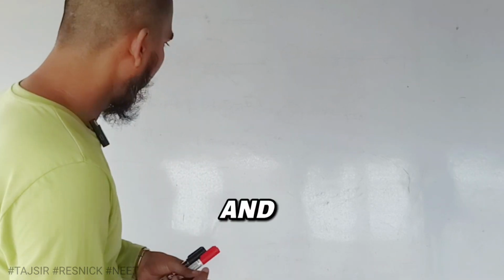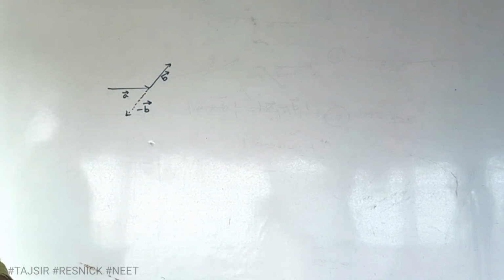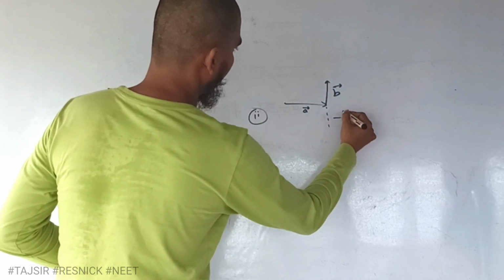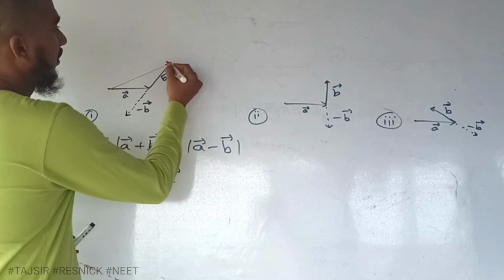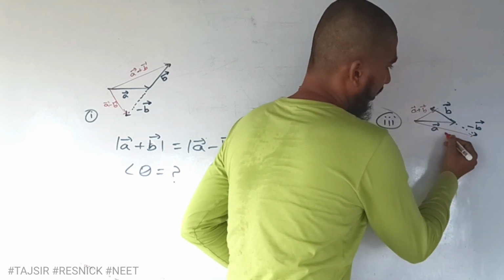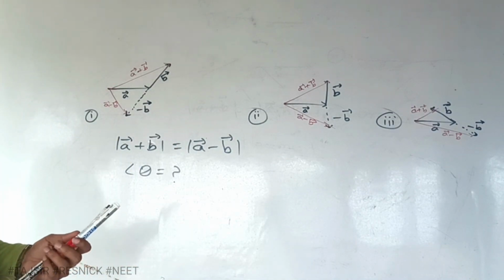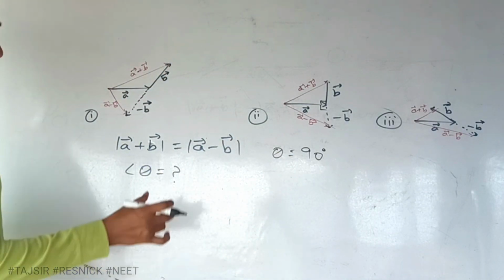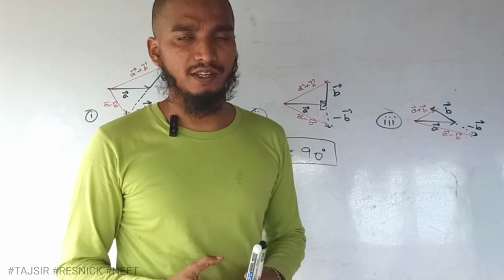NEET Vector Magic: 90° Angle Revealed Geometrically! | Taj Sir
NEET/JEE warriors! Watch how I solve this vector problem PURELY through geometric intuition:
"If |A+B| = |A-B|, prove the angle between vectors is 90° - NO MATH NEEDED!"

✅ **Geometric Proof**:
1. Draw vectors **A** and **B** from common origin
2. Construct parallelogram:
   - Diagonal 1 = **A+B** (sum vector)
   - Diagonal 2 = **A-B** (difference vector)
3. When |diagonal₁| = |diagonal₂| → PARALLELOGRAM MUST BE RECTANGLE!
4. ∴ Angle between A and B = 90°

Welcome to "NEET Vector Magic: 90° Angle Revealed Geometrically!" with Taj Sir! In this exciting video, we explore the fascinating geometric properties of vectors, focusing on the critical concept of the 90-degree angle. Perfect for NEET aspirants, we will demonstrate how to visualize and understand right angles in relation to vectors and their applications in physics and mathematics.

Through engaging explanations and clear diagrams, Taj Sir will guide you step by step, highlighting the significance of perpendicular vectors and the Pythagorean theorem in vector analysis. This video is designed to enhance your conceptual understanding and problem-solving skills, giving you the confidence you need to tackle NEET questions involving vectors.